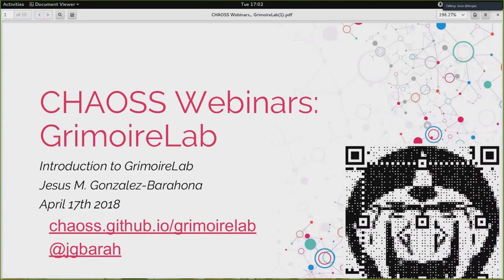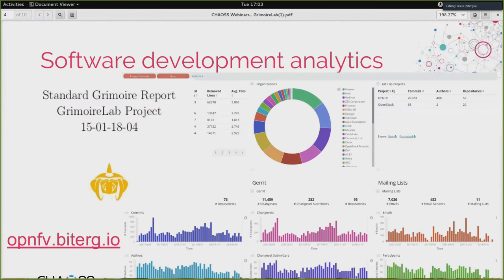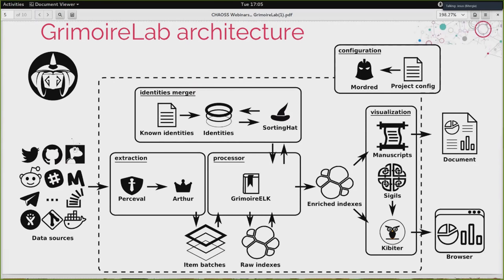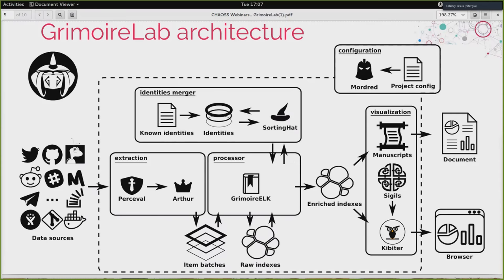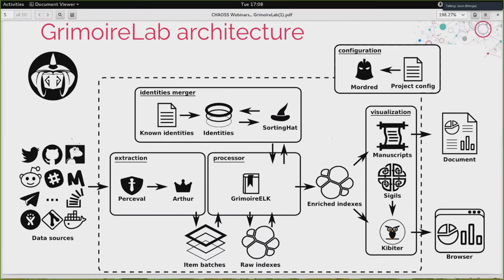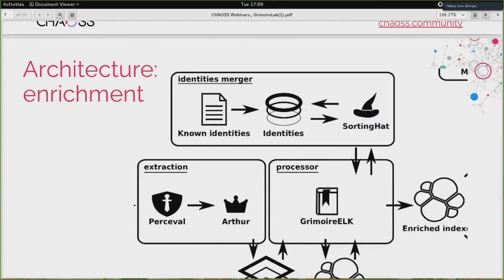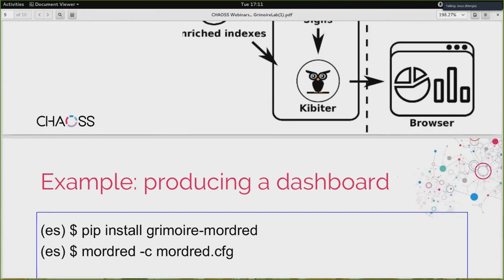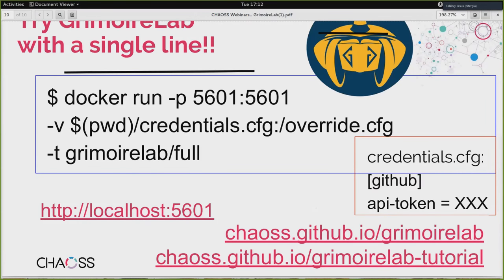CHAOSS Webinars: GrimoireLab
Overview of the GrimoireLab system, one of the software projects produced by CHAOSS. Webinar in the series of CHAOSS Webinars. April 17th, 2018.